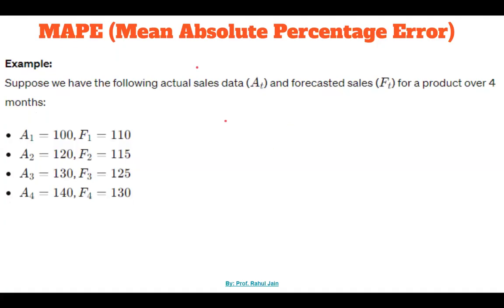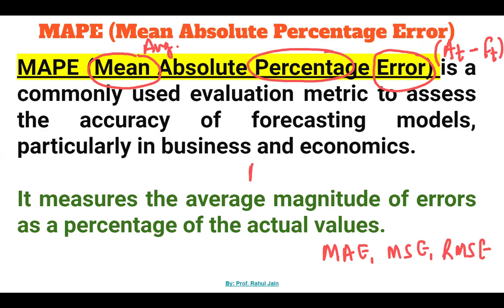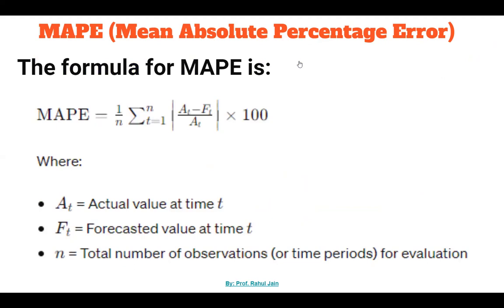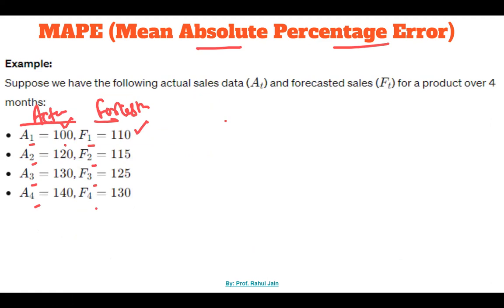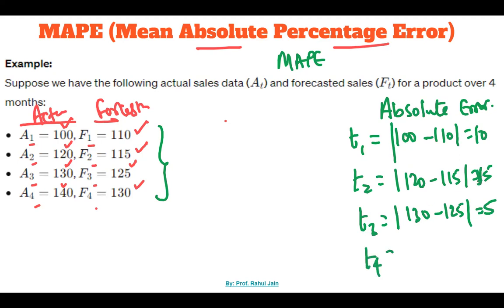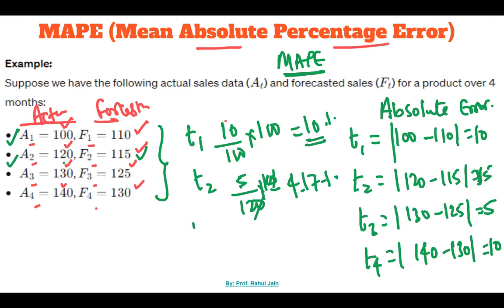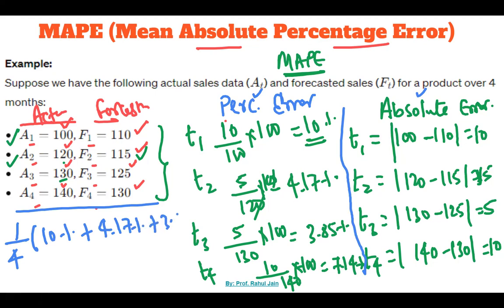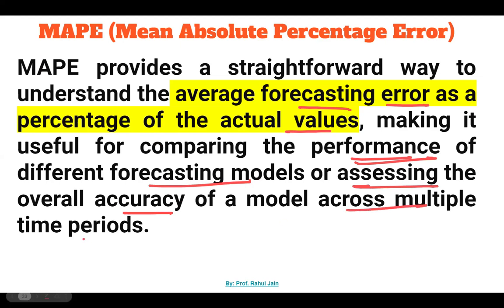MAPE (Mean Absolute Percentage Error) | L-08 | Evaluation Metrics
In this video, we dive into one of the essential evaluation metrics used in regression analysis: MAPE (Mean Absolute Percentage Error). Join us as we explore how MAPE is calculated, its significance in assessing forecast accuracy, and its applications in various industries.

Key Topics Covered:

Understanding MAPE (Mean Absolute Percentage Error)
Formula for calculating MAPE
Why MAPE is important in regression analysis and forecasting
Interpretation of MAPE results
Real-world examples illustrating the use of MAPE
If you're interested in data science, predictive modeling, or improving your forecasting techniques, this video is for you!

We value your feedback and look forward to engaging with you on this fascinating topic of evaluation metrics. Happy learning!